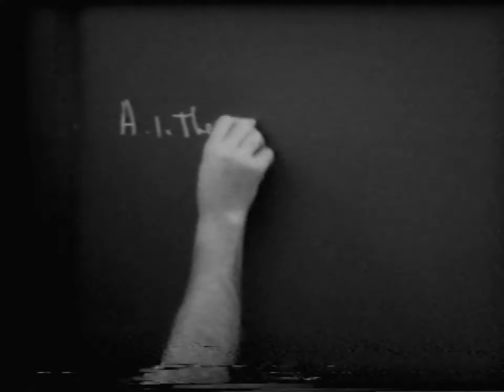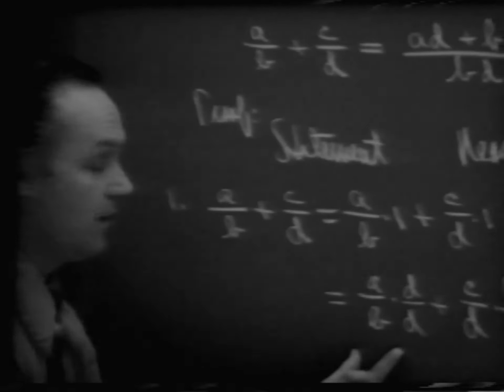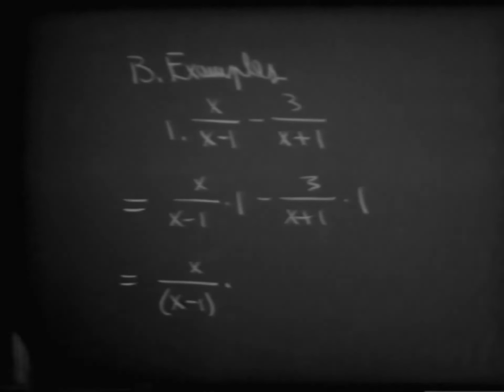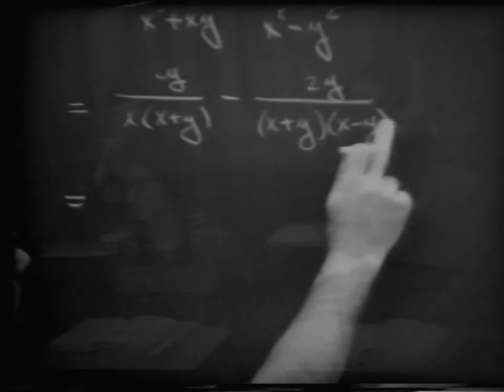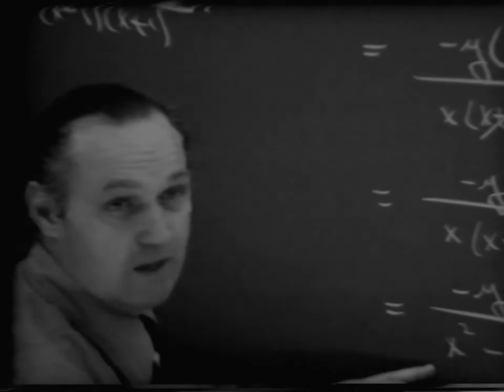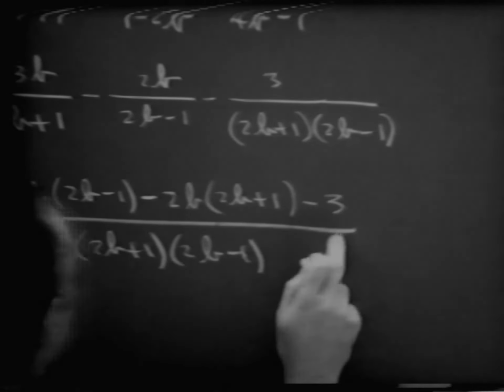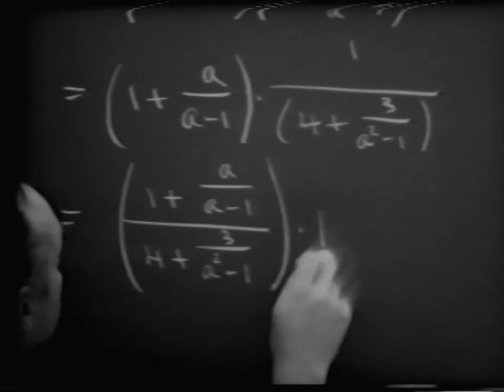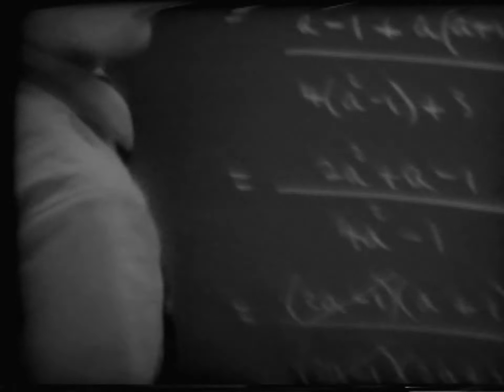Lesson 40: Sums and Differences